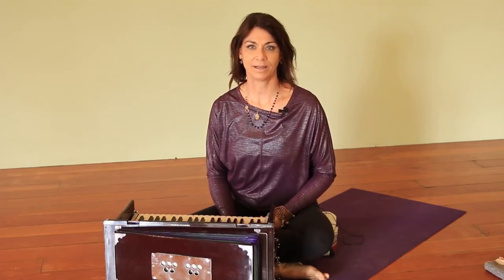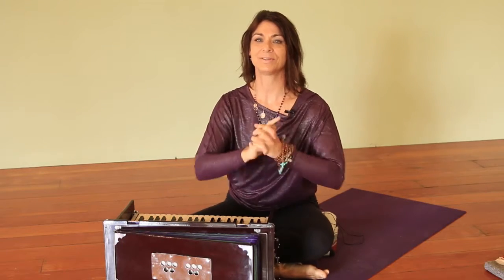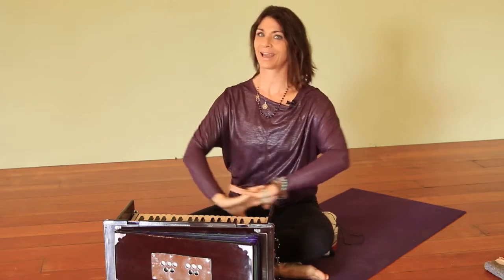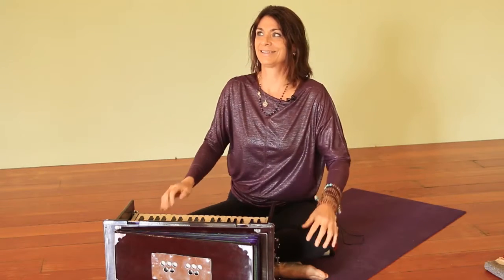Breathing Meditation for Complex PTSD: Feel Your Diaphragm, Know Balance & Calm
Your breath is amazing!  We nourish the brain and body with the breath, and we can calm the central nervous system and reduce anxiety by breathing skillfully.

In this guided breathing meditation, Karuna focuses on feeling the diaphragm, an amazing muscle that breathes us at night.  She also focuses on the rise and fall of the belly as we breathe to balance physiology and calm the central nervous system.  Great to reduce anxiety from emotional flashbacks due to Complex PTSD!

Is this video and Karuna's channel helpful? You are invited to share a financial contribution via Paypal here:

Download Karuna's full meditation programme, The Ten Qualities of a Powerful Mind